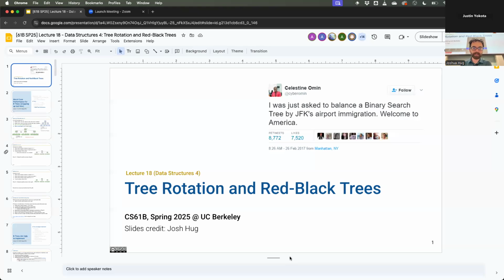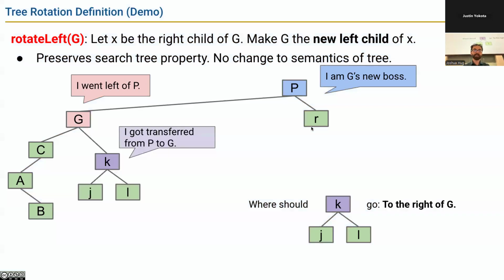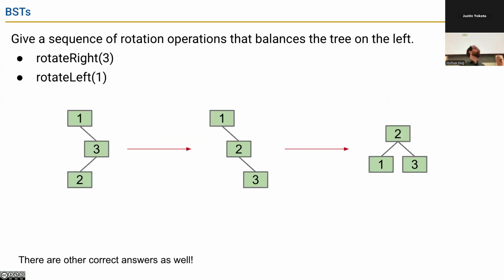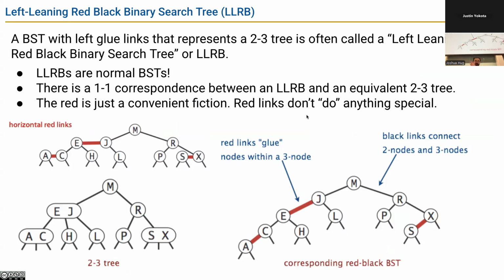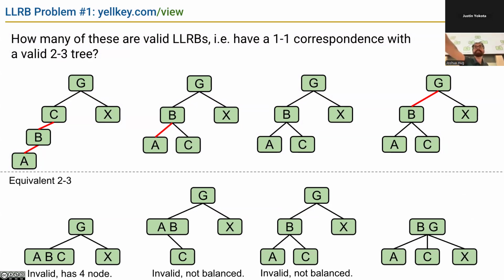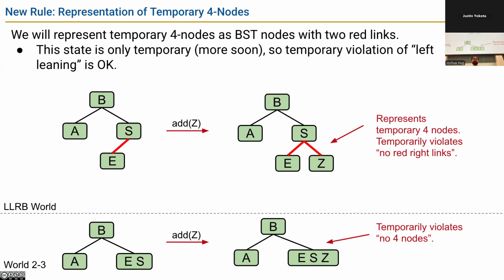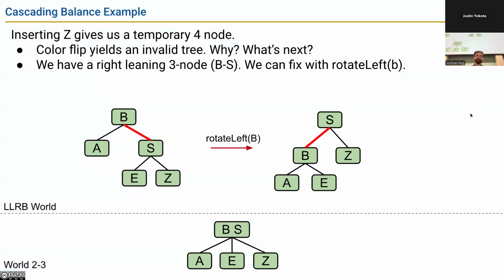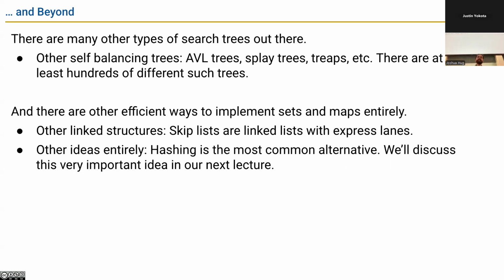[61B SP25] Lecture 18 - Left-Leaning Red-Black Trees